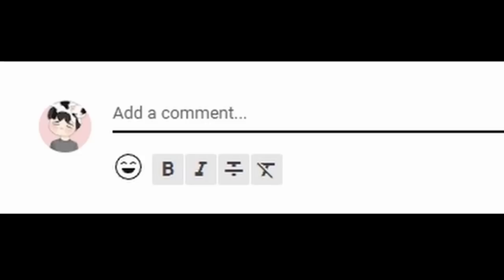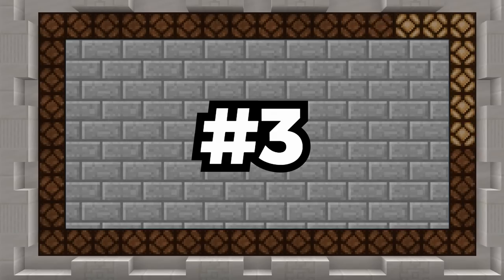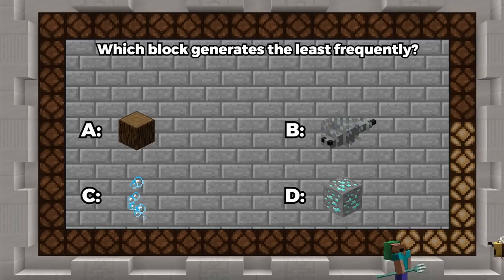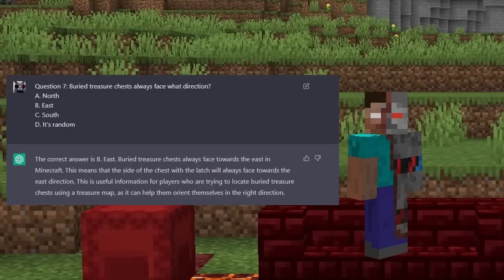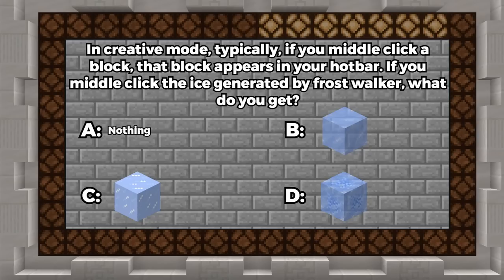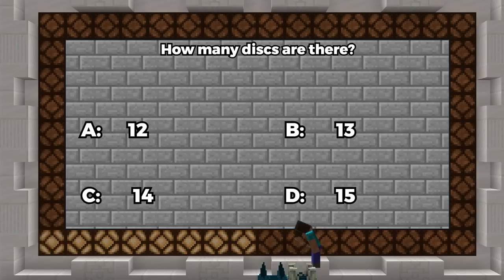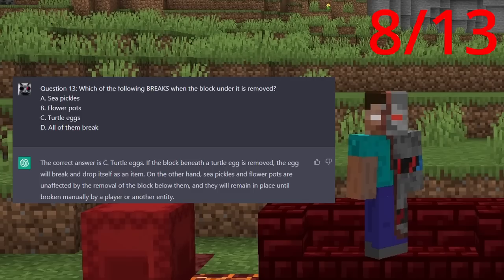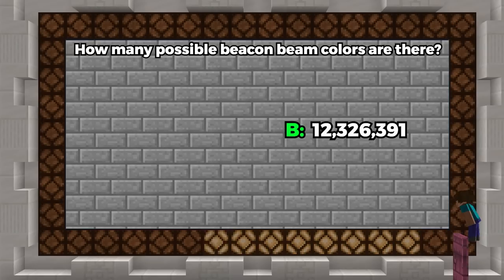Minecraft Trivia #3 - How Well Do YOU Know Minecraft?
The Minecraft trivia gameshow for YOU the viewer. Go head to head with ChatGPT on 15 difficult minecraft trivia questions. How many can you get right? Can you beat the AI?

These questions are written for Java edition and may not be correct in bedrock